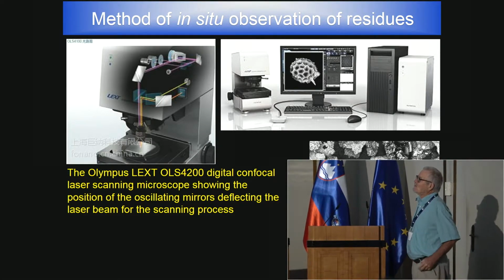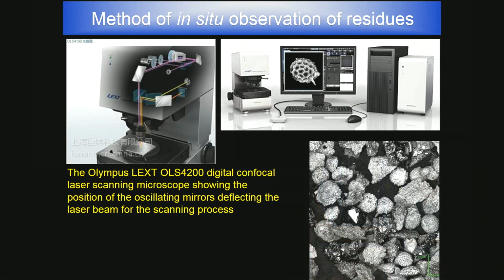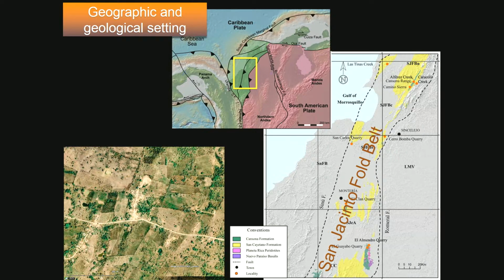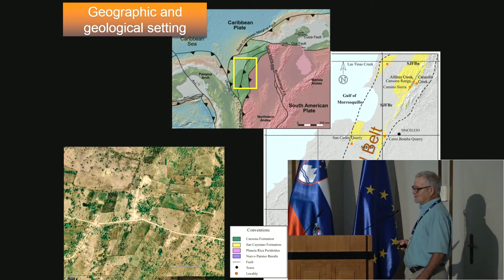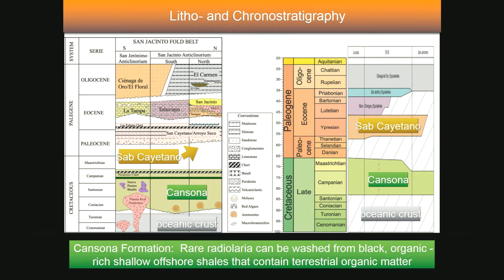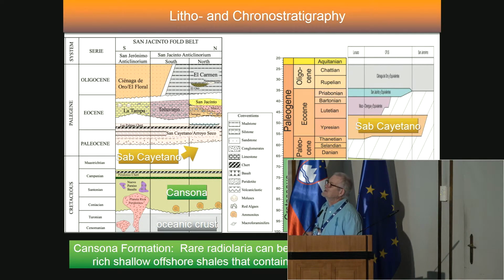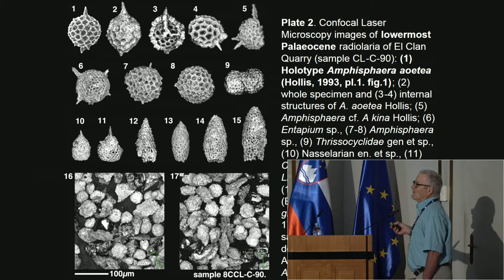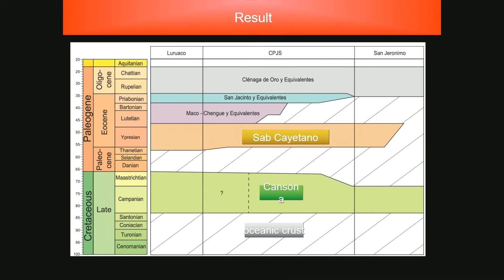Peter O. Baumgartner - S3 (15/34)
Late Cretaceous and Paleocene radiolaria from the San Jacinto Fold Belt, Northeast Colombia